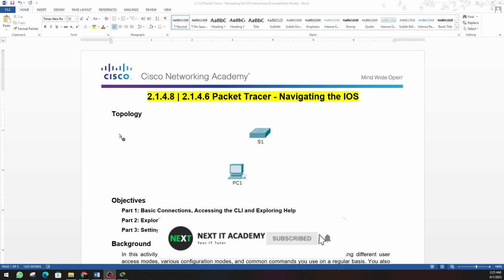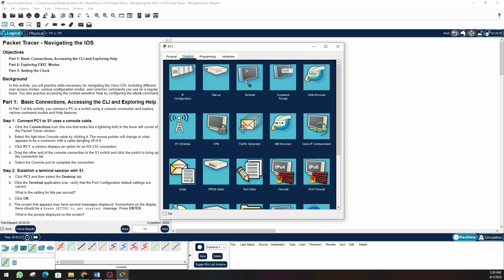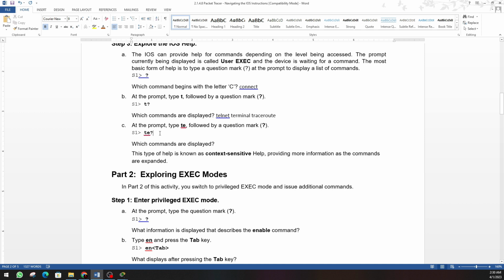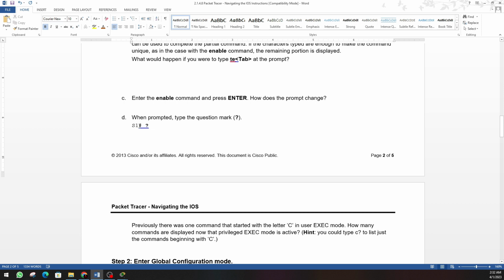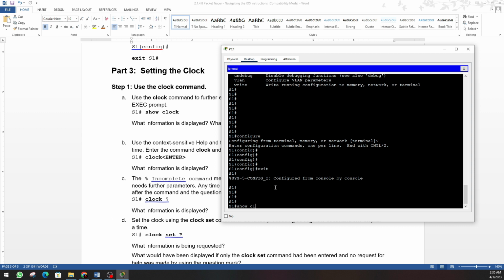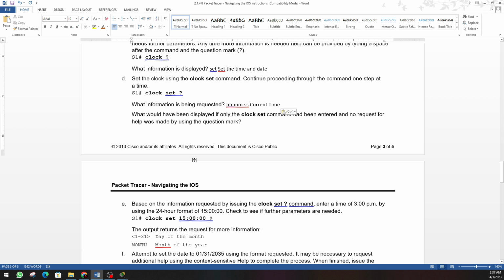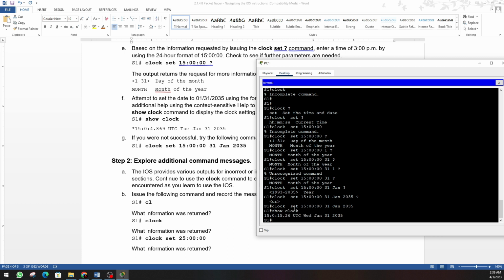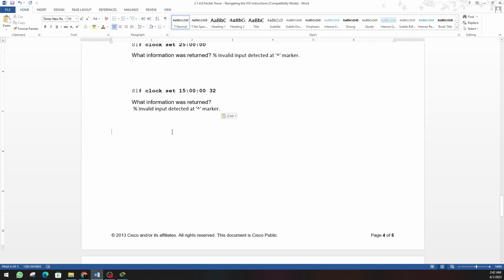Cisco Packet Tracer LAB 2.1.4.8 and 2.1.4.6 - Navigating the IOS with Answers | 2023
Objectives
Part 1: Basic Connections, Accessing the CLI and Exploring Help
Part 2: Exploring EXEC Modes
Part 3: Setting the Clock

Background
In this activity, you will practice skills necessary for navigating the Cisco IO S, including different user access modes, various configuration modes, and common commands you use on a regular basis. You also practice accessing the context-sensitive Help by configuring the clock command.

If You Found This Video Helpful, Please